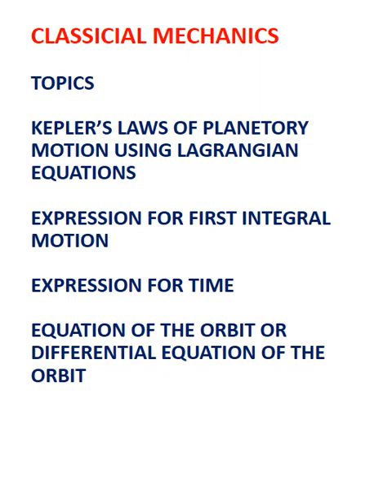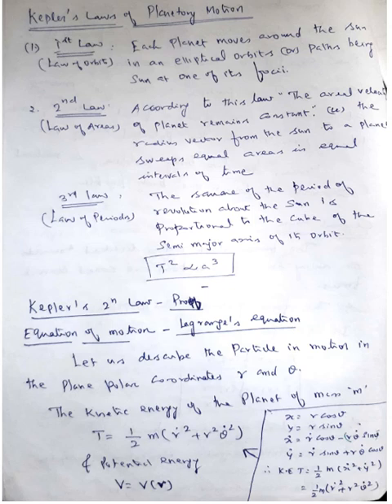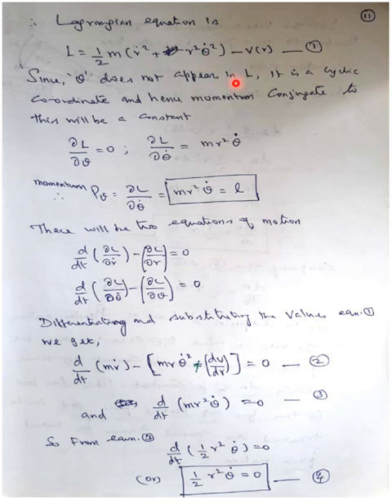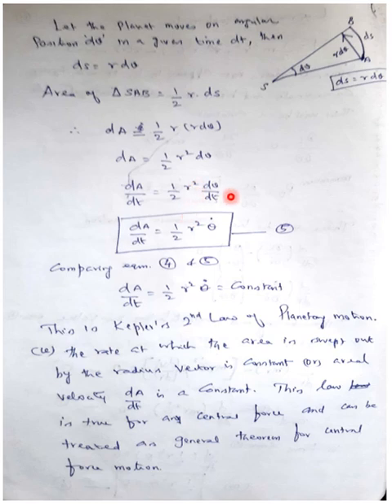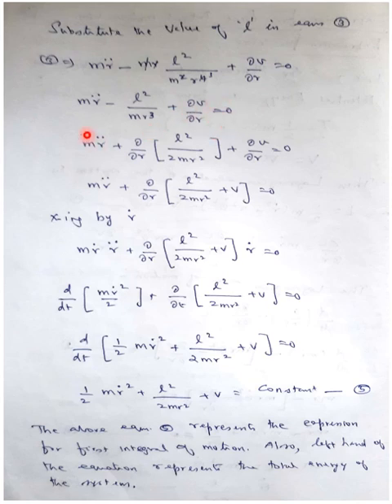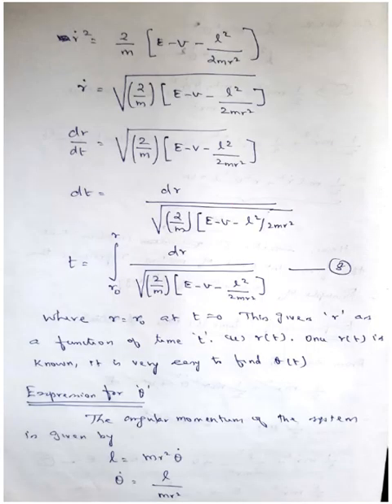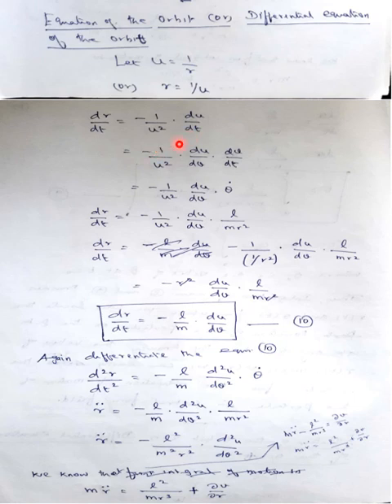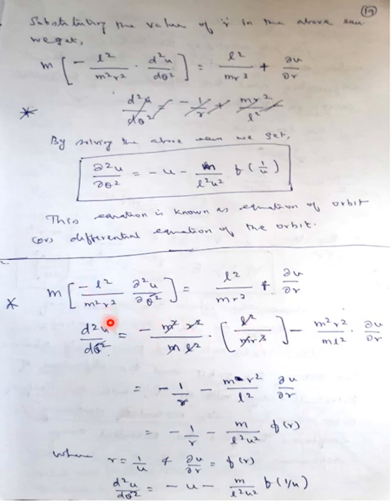Kepler's Laws of motion using Lagrangian equation/First integral equation/Equation of orbit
This content explains about Kepler's Laws of motion using Lagrangian equation,  Derivation of First integral equation and equation  of time and Equation of orbit